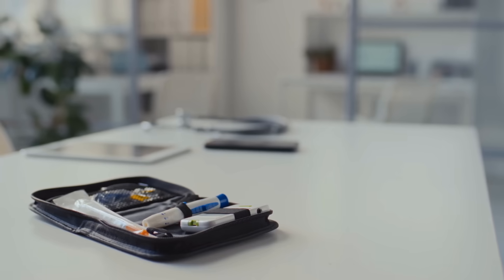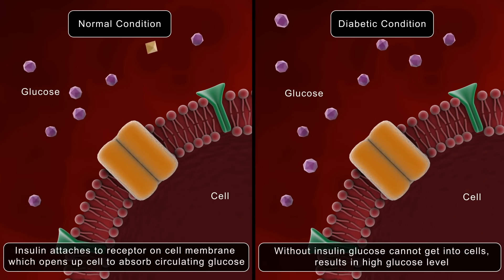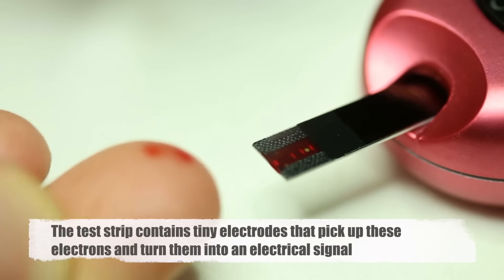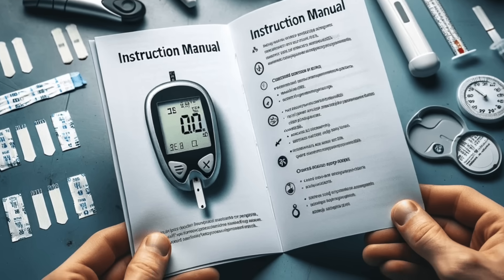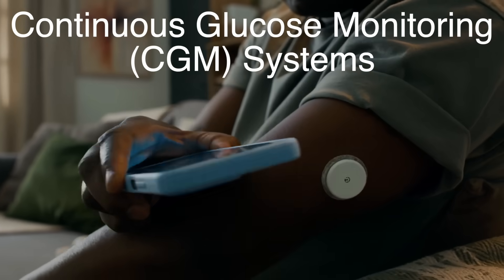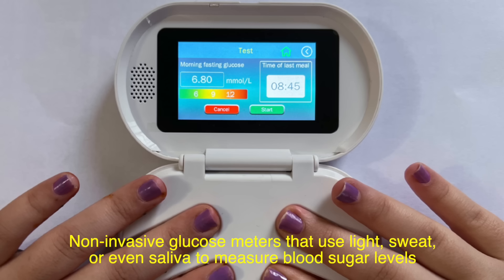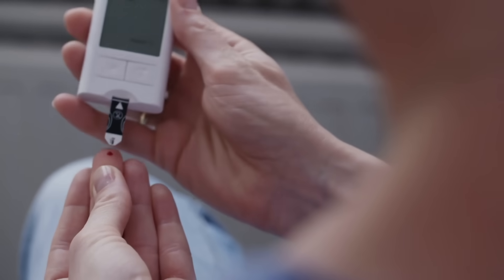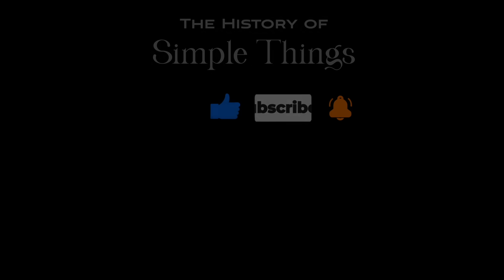How Does a Glucose Meter Work?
Have you ever wondered how a glucose meter works? From a tiny drop of blood to an accurate reading of your blood sugar levels, this small device is packed with science and technology. In this video, we’ll break down the fascinating process behind glucose meters, including the role of enzymes, how electrical signals are measured, and the latest advancements in glucose monitoring. Whether you’re curious about the science or rely on a glucose meter daily, this video has something for you.

Shout out to @Ash_Ketchum_Pikachu for suggesting the topic, thank you!

Timestamps:
0:00 Introduction
0:44 Why Monitor Blood Sugar?
1:19 Step 1: The Finger Prick
1:40 The Test Strip and Enzymes
2:01 From Chemistry to Electrical Signals
2:44 How Glucose Meters Display Results
3:19 Ensuring Accuracy
4:06 The Evolution of Glucose Meters
5:00 Continuous Glucose Monitoring and Future Innovations
5:45 The Bigger Picture
6:53 Final Thoughts